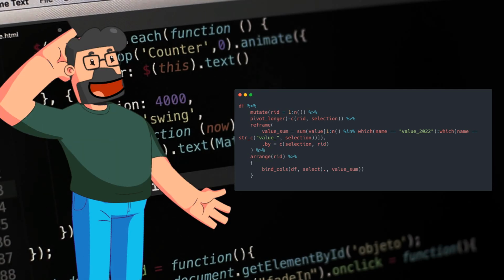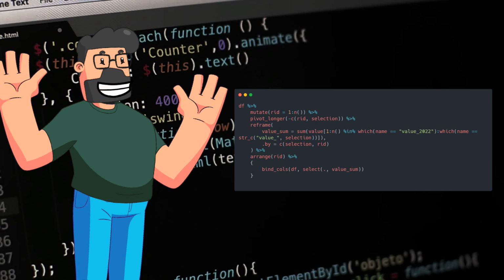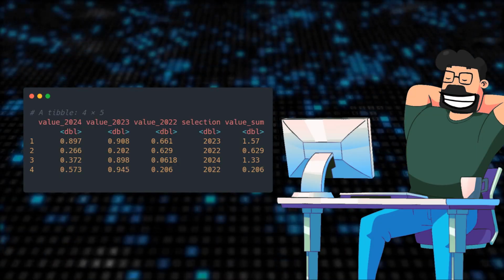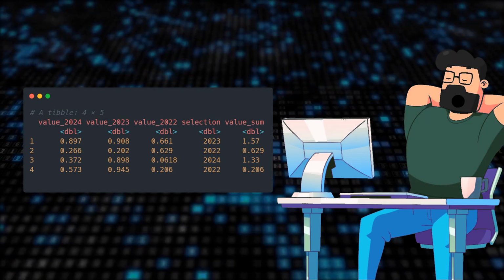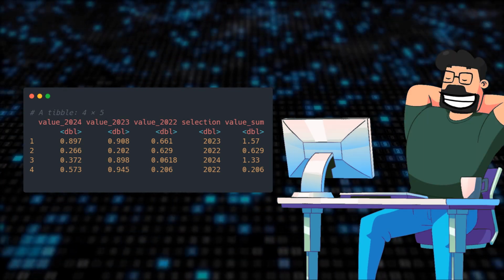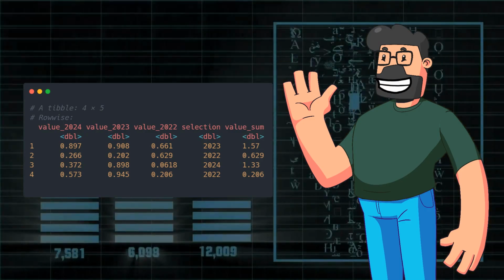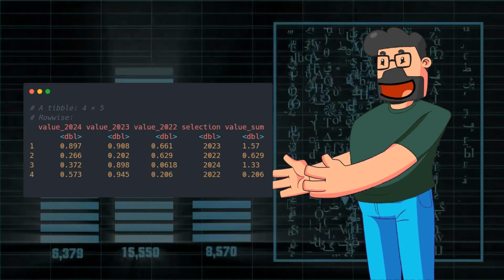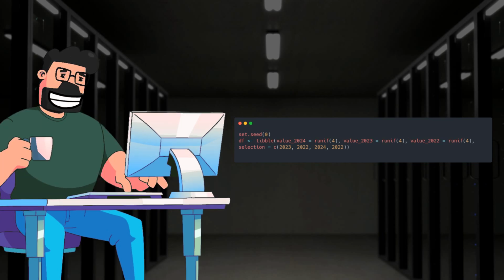Efficient Row Sum Calculation in R with Dynamic Columns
Learn how to calculate row sums in R with dynamic columns efficiently in this video tutorial.

✅ VIDEO INFO:
00:00:00 - DataFame 'df' sum based on 'selection'.
00:00:18 - Exploring solution with advanced code functions.
00:00:43 - DataFrame: Original + Value under Score Sum.
00:01:01 - Efficient rowwise operation for column sum.
00:01:18 - DataFrame with row sum calculations displayed.
00:01:34 - Create 'df' with random values.

This solution would not have been possible without the contributions of users: Norbi and ThomasIsCoding